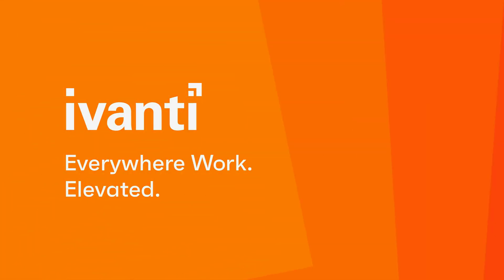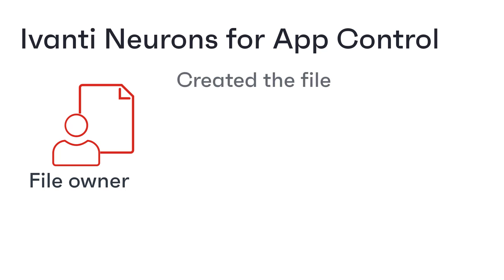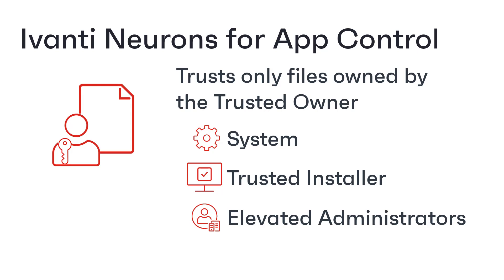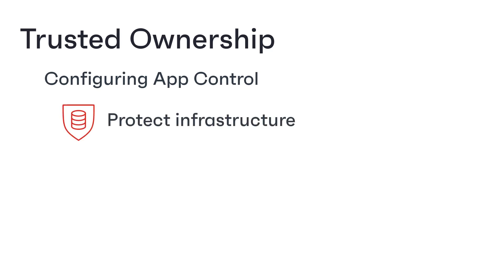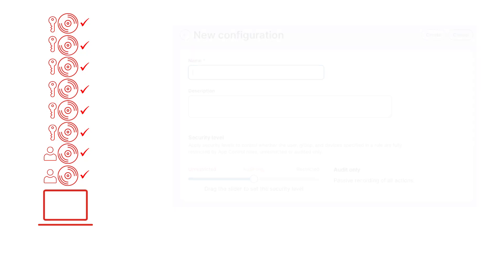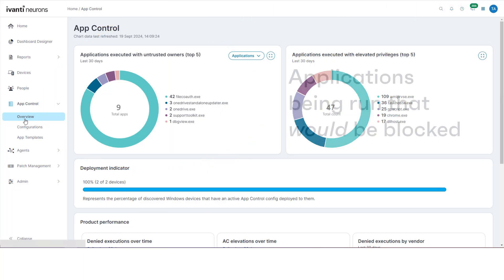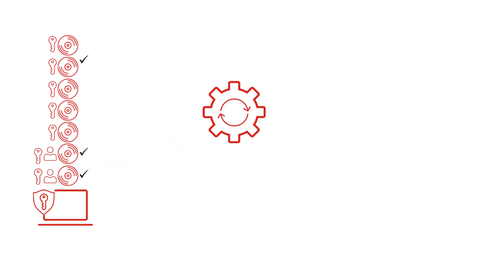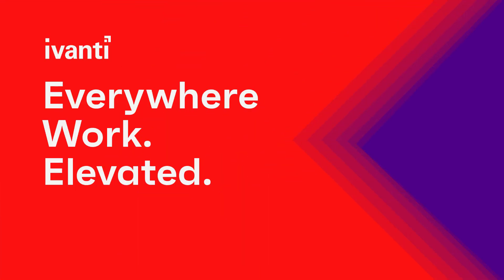Ivanti Neurons for App Control: Getting started with trusted ownership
We look at how Ivanti Neurons for App Control uses the concept of trusted ownership to help you to prevent the spread of malware and the running of unauthorized applications, and so reduce the need for administrative rights without adding the complication of maintaining complex allow lists and deny lists.